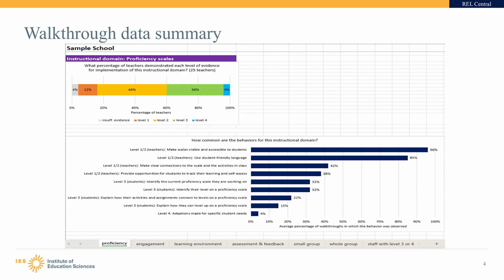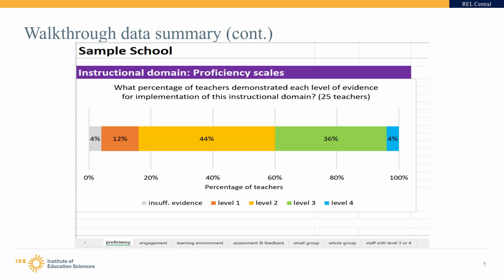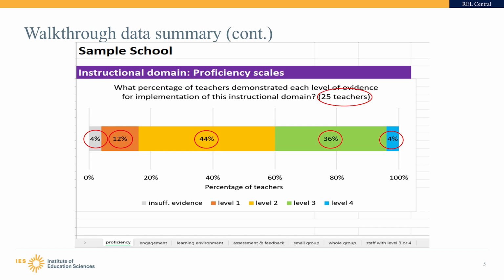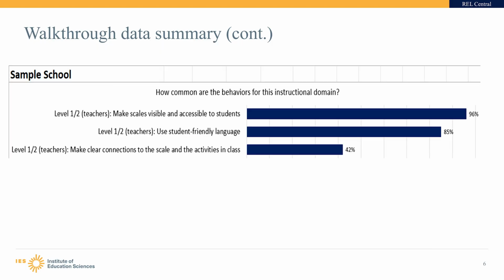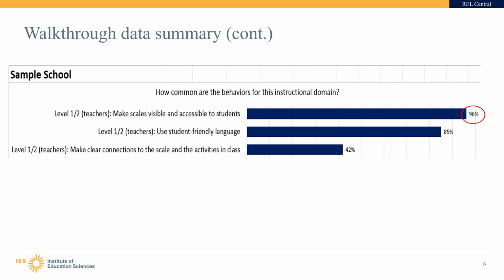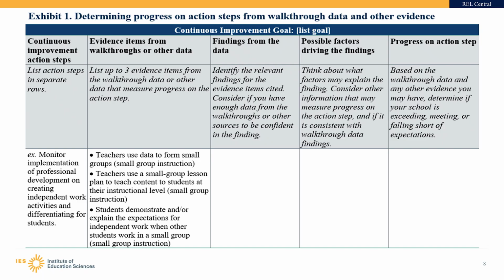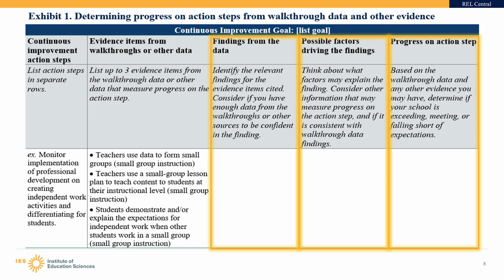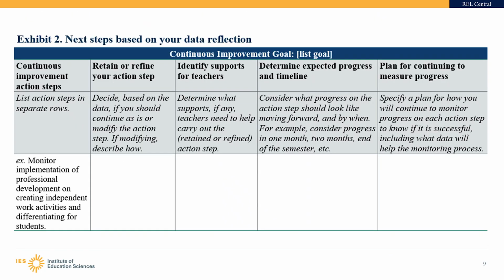Data Reflection Protocol Overview for District Leadership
This video introduces resources developed by REL Central and its partners to support district leaders in conducting meaningful, data-driven conversations with principals about school improvement efforts. The featured tools, a walkthrough data summary and a data reflection protocol, are designed to help principals analyze classroom walkthrough data and connect it to their schools’ continuous improvement goals. The walkthrough data summary provides clear, visual insights into teacher implementation of instructional strategies and student engagement across key domains. The data reflection protocol guides principals through a structured process to interpret these data, assess progress on action steps, and identify needed adjustments and supports. It also helps leaders determine next steps, monitor progress, and recognize strengths in teaching practices.